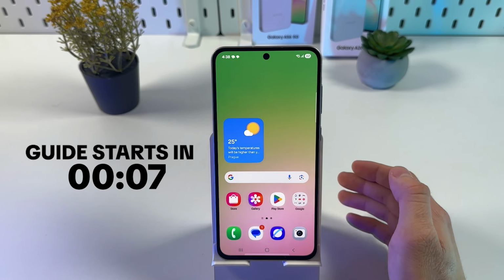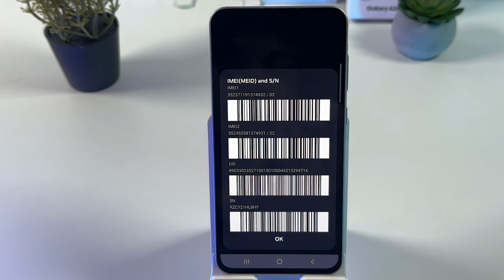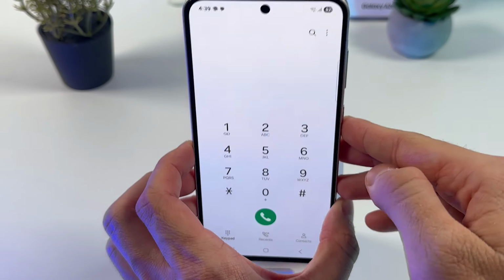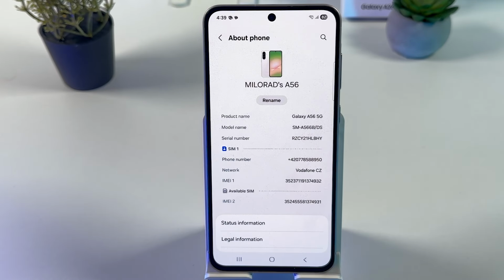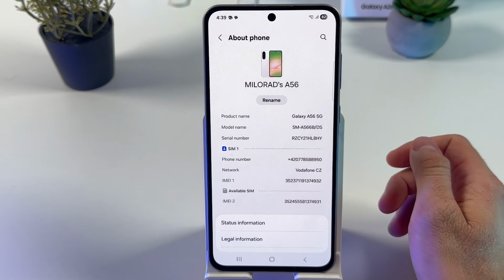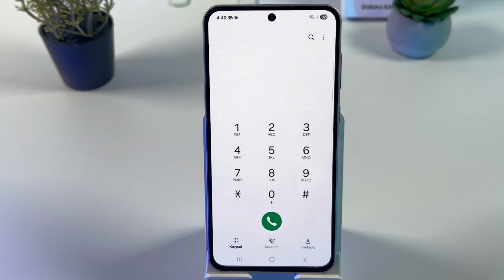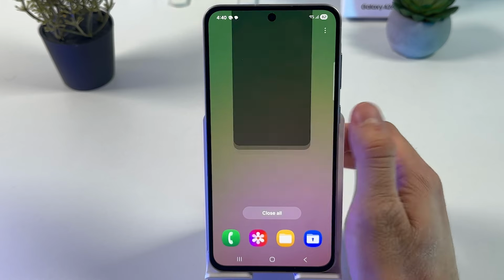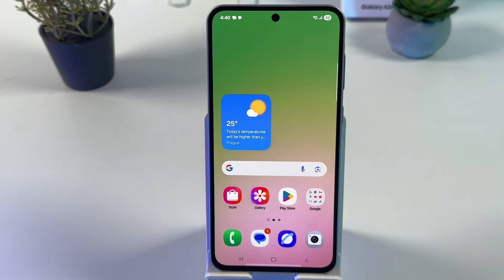Is Your Samsung Galaxy A56 Real or Fake? Easy Verification Steps!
Discover the ultimate guide on ensuring your Samsung Galaxy A56 is genuine! In this detailed tutorial, I'll show you easy-to-follow steps to verify your phone's authenticity using IMEI and serial numbers. From checking the device's hardware through various built-in tests to examining camera quality and the physical characteristics of the phone, you'll learn everything you need to ensure you own a real Samsung device. Whether you are a new buyer or just want peace of mind, this video is your perfect resource! Plus, find out why details like body weight and logo precision matter when identifying a fake.

This video also covers the following topics:
Is Your Samsung Galaxy A56 Real or Fake? Check Here!
Verify Your Samsung Galaxy A56: Original or Counterfeit?
Authenticity Guide for Samsung Galaxy A56: Real vs Fake Insights